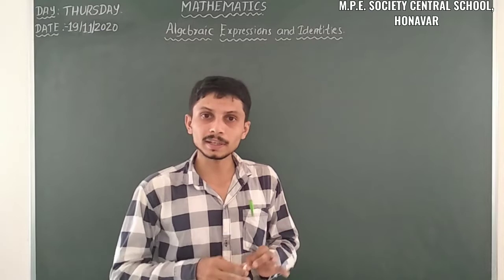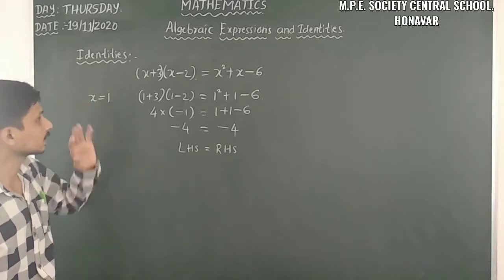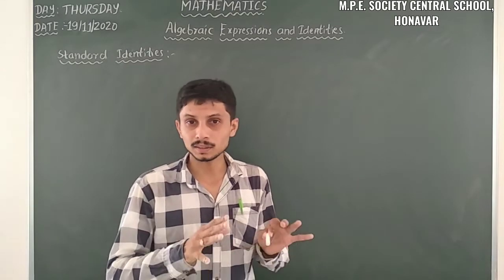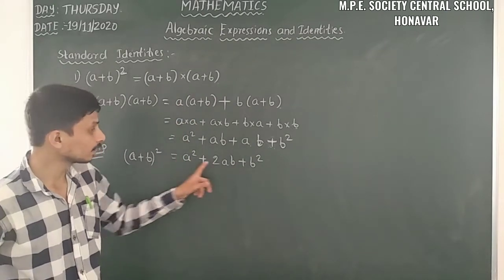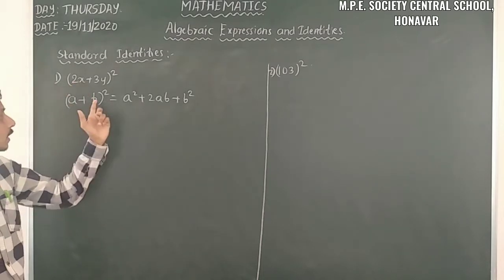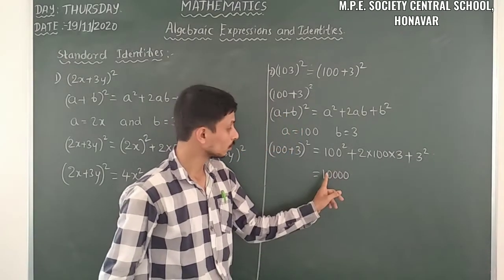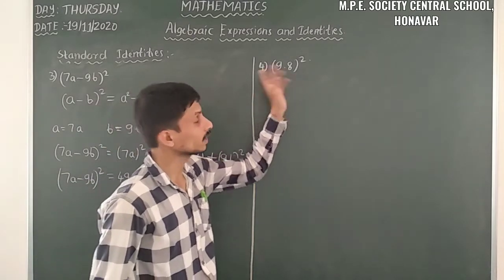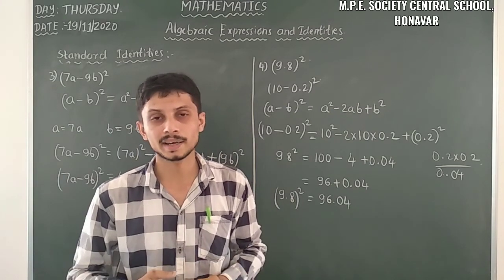STANDARD IDENTITIES|| PART- 1|| CBSE -8|| BY NITESH SHET